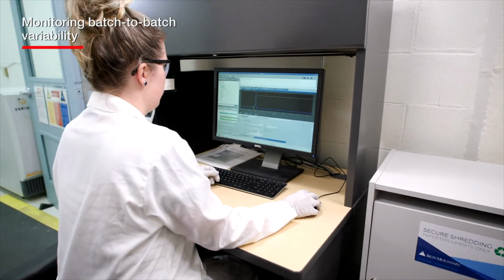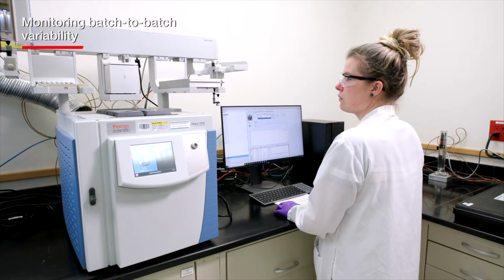Improving and delivering quality in phosphoramidites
Listen to two Thermo Fisher scientists discuss improving and delivering quality in phosphoramidites, their importance, and how Thermo Fisher is contributing knowledge in the field.